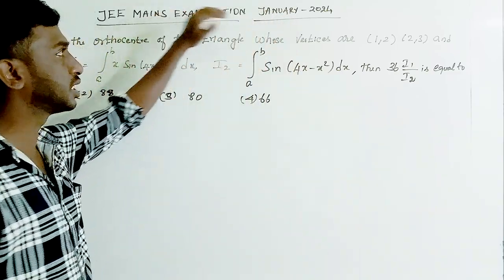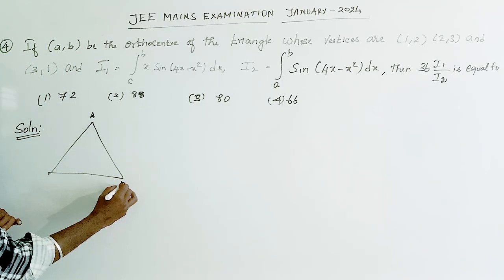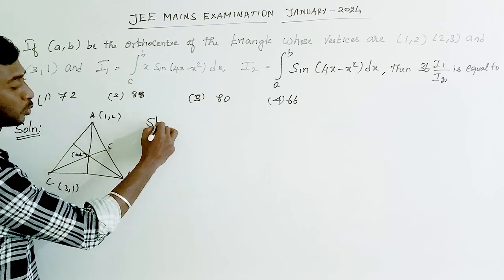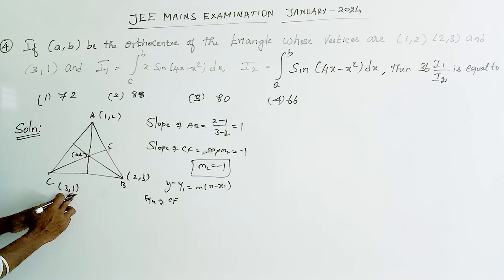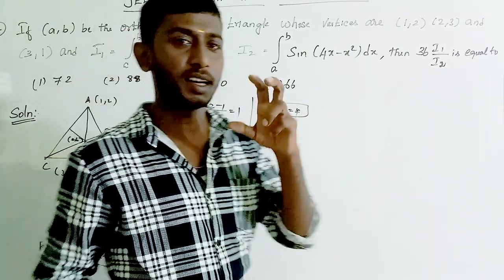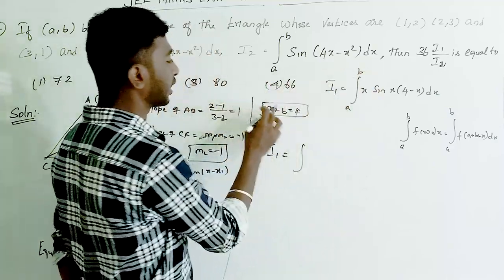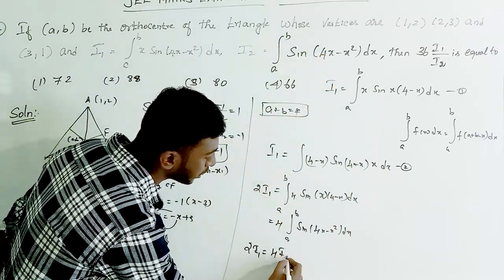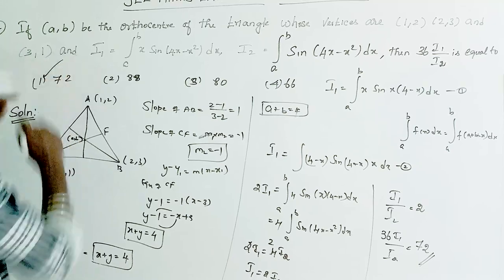jeemains Previous year question solving and formula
JEE Mains (Joint Entrance Examination Mains) is one of the most competitive and prestigious entrance exams in India. It is conducted by the National Testing Agency (NTA) and serves as the gateway to undergraduate engineering programs in top institutes like NITs (National Institutes of Technology), IIITs (Indian Institutes of Information Technology), and other engineering colleges across India. It is also the preliminary exam for JEE Advanced, which is required for admission to the IITs (Indian Institutes of Technology).

Key Highlights of JEE Mains:
Subjects Covered: Physics, Chemistry, and Mathematics.
Exam Format: It consists of two papers –
Paper 1 (for B.E./B.Tech courses) is conducted in computer-based mode (CBT).
Paper 2 (for B.Arch and B.Planning) has pen-paper mode.
Marking Scheme: For Paper 1, each correct answer is awarded 4 marks, and 1 mark is deducted for each incorrect answer.
Eligibility: Students who have completed their 10+2 or equivalent exam, or those appearing in their final year, are eligible.
Frequency: JEE Mains is held twice a year, typically in January and April.